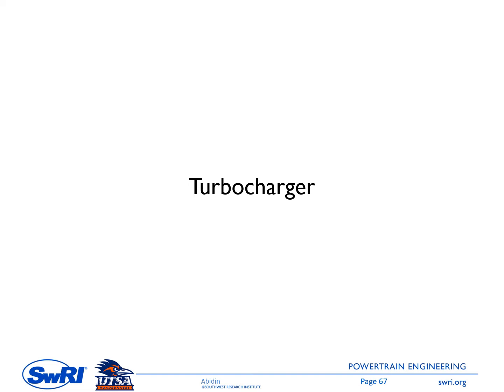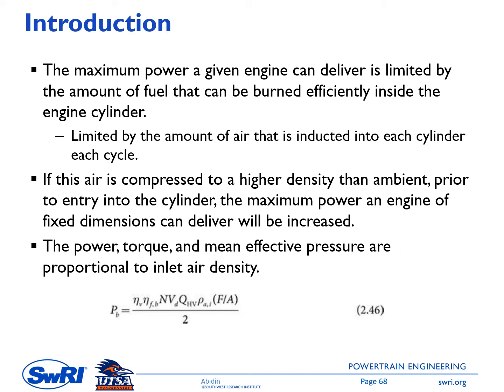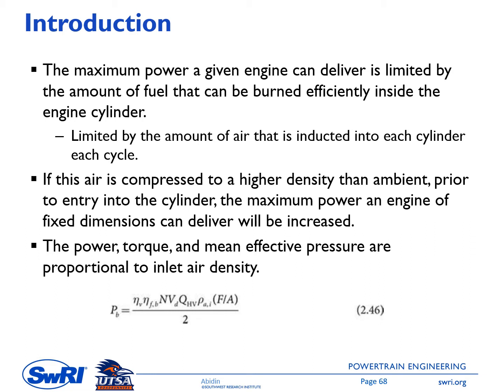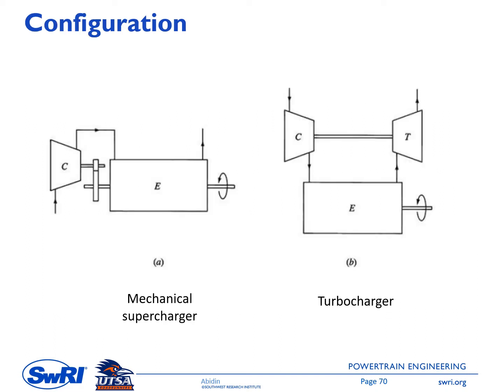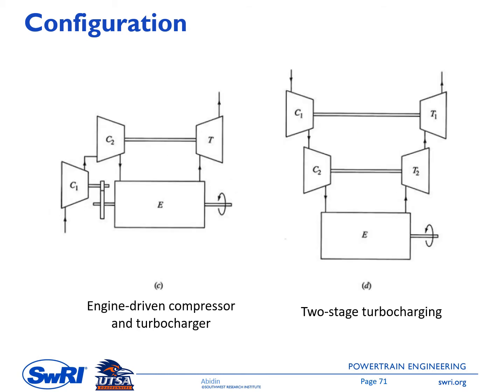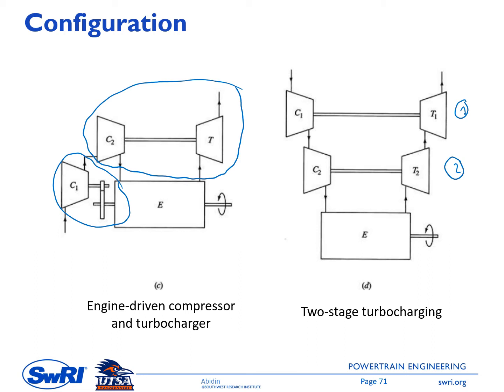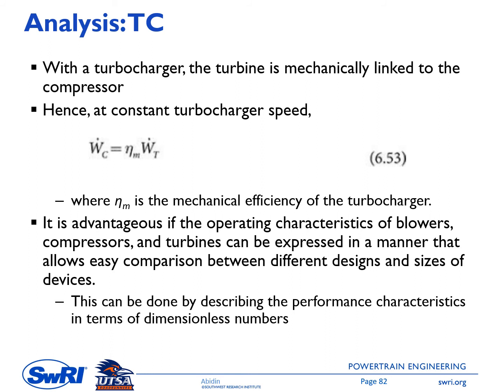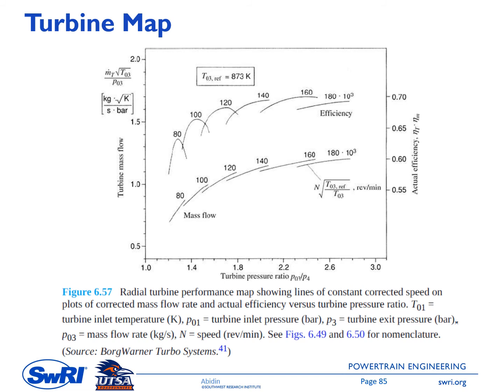06 Gas Exchange Processes Part4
Turbocharger
Wastegate
Turbo-compound
Two-stage turbocharger
Supercharger
Compressor map
Turbine map